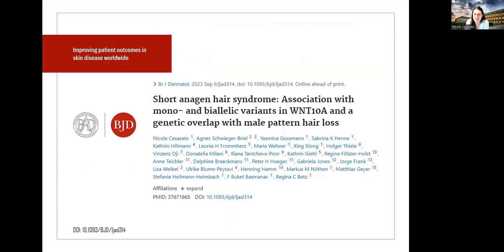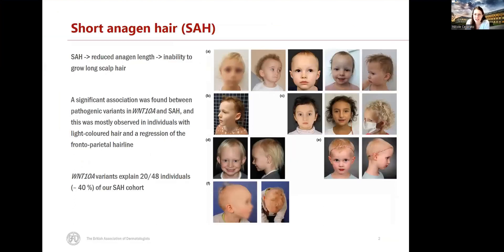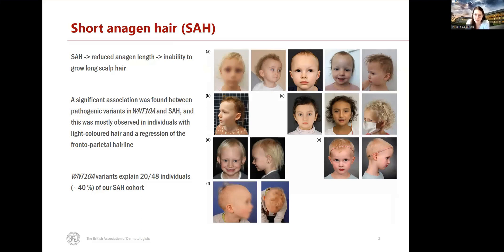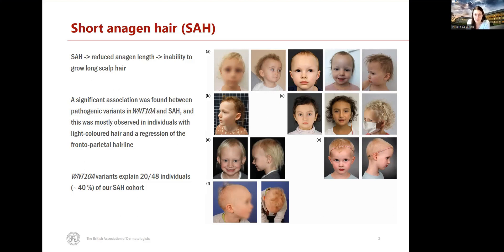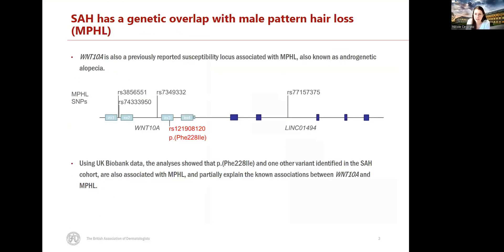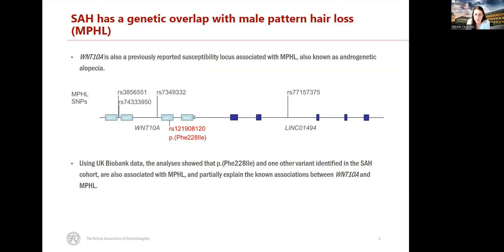Short anagen hair syndrome is associated with WNT10A variants, N. Cesarato et al.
Author video for 'Short anagen hair syndrome: association with mono- and biallelic variants in WNT10A and a genetic overlap with male pattern hair loss'